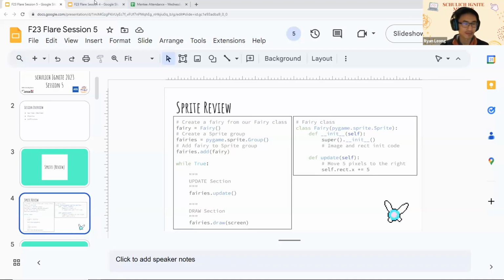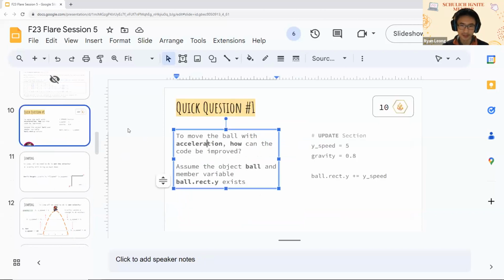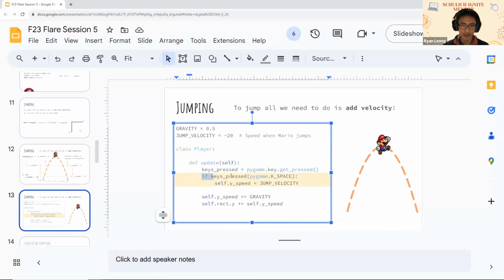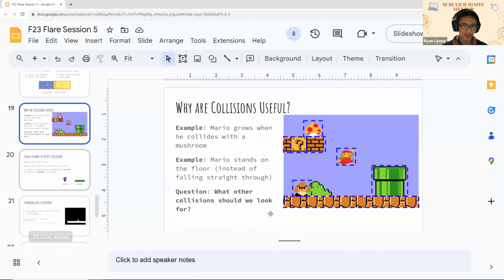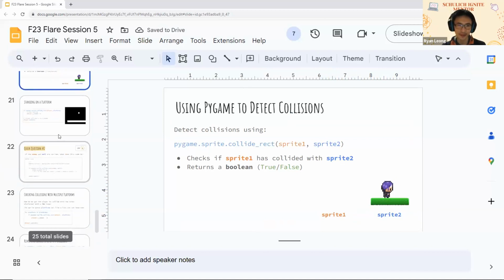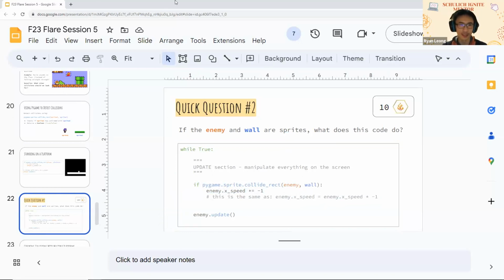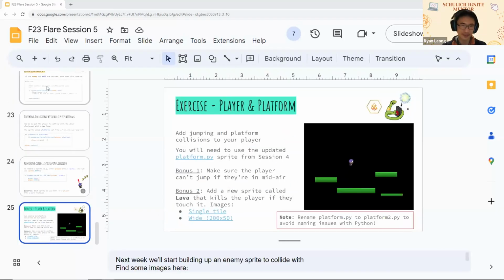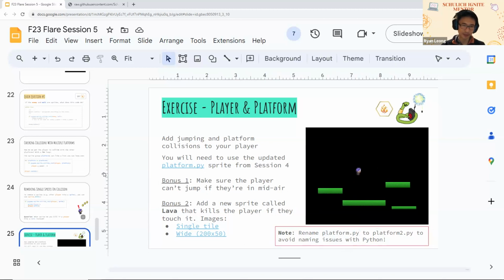Ignite Flare Session 5 | Fall 2023